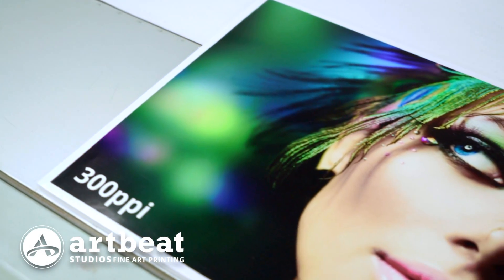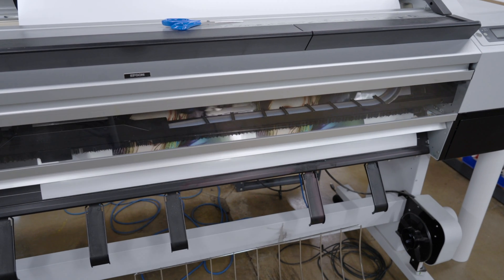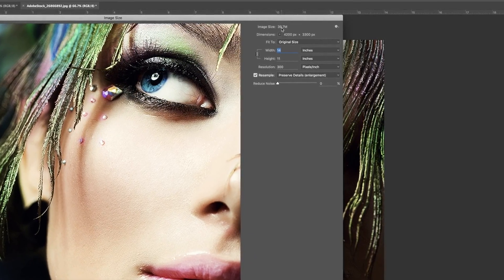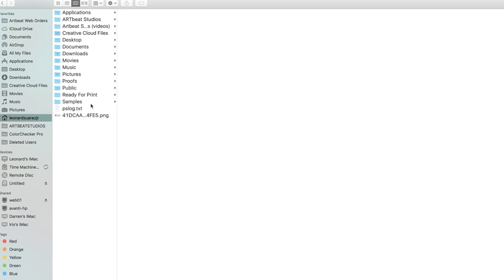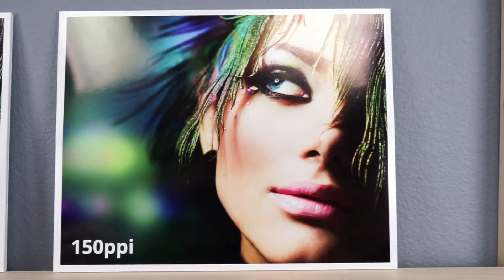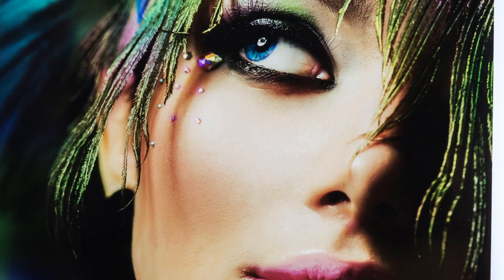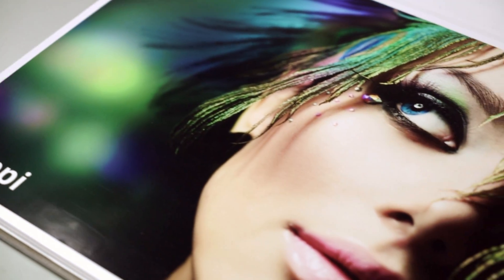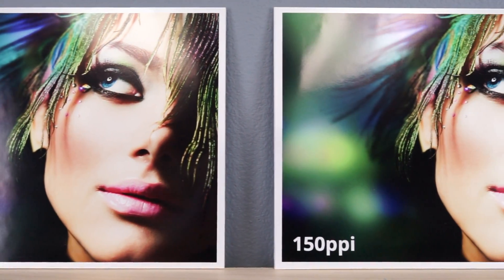Print Quality- 150ppi vs 300ppi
For fine art prints many customers ask what is the difference in print quality between their 150ppi file vs a 300ppi file. We did a little experiment to determine the results of both.